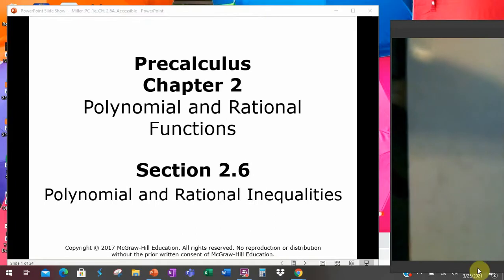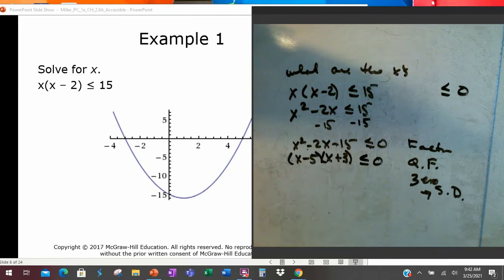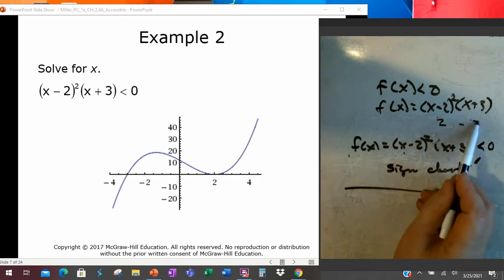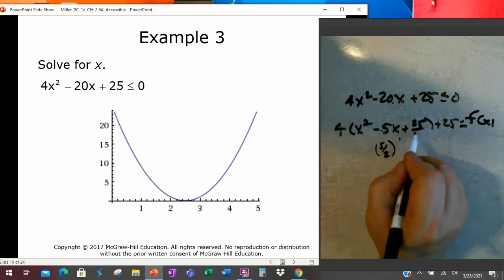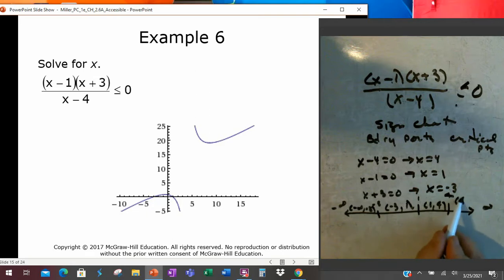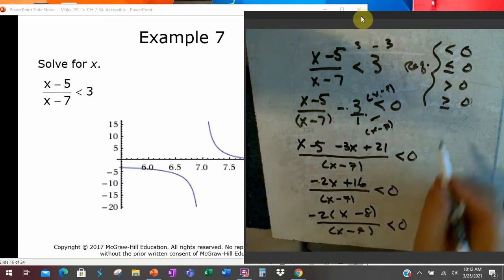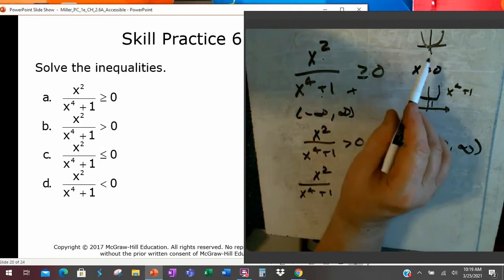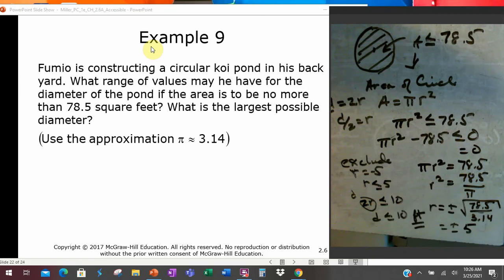JCC MAT171 Chapter2 6